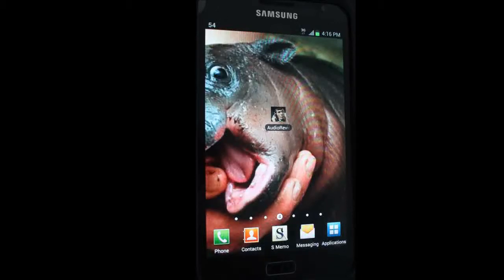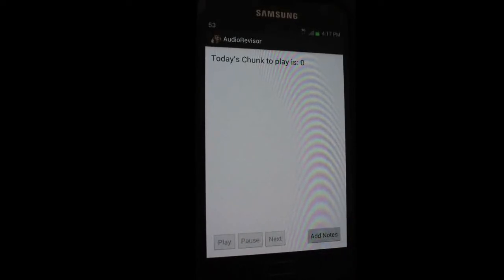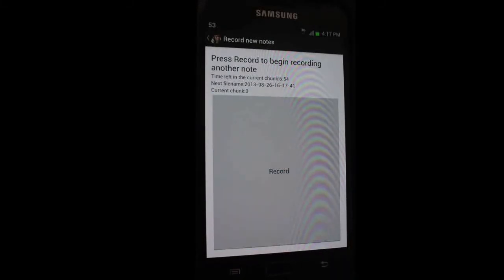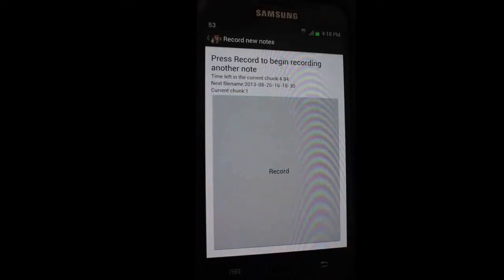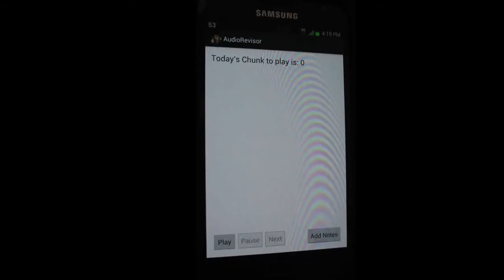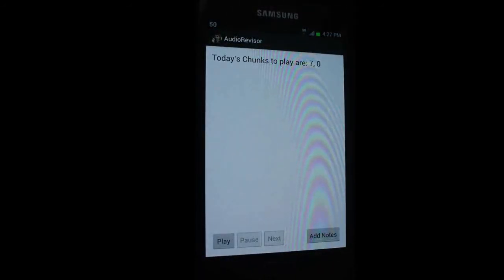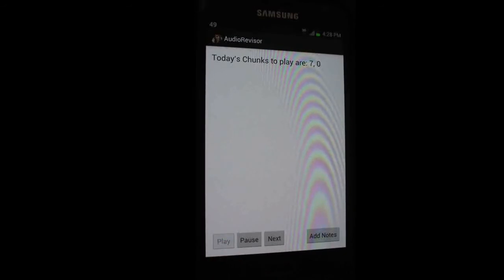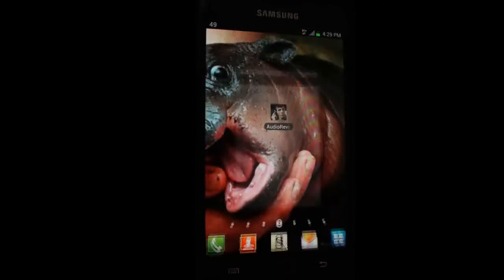AudioRevisor demo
This is a small demo of an android app I wrote recently for creating audio notes while studying.